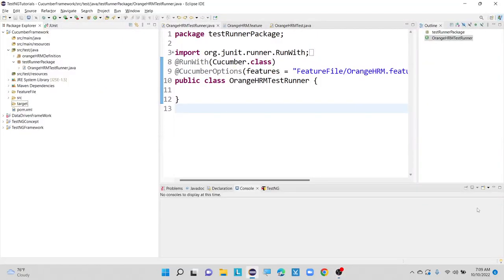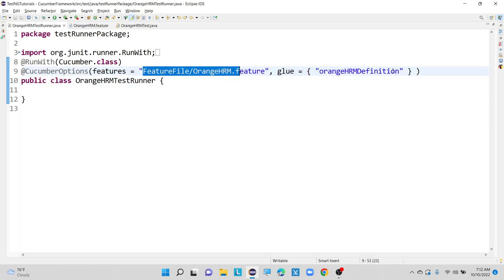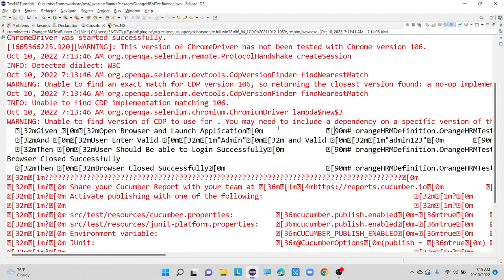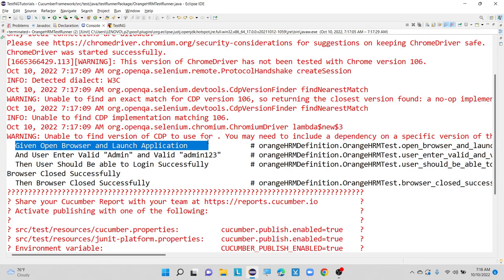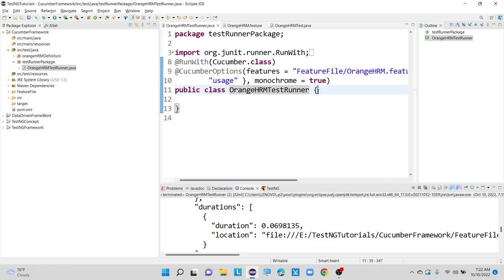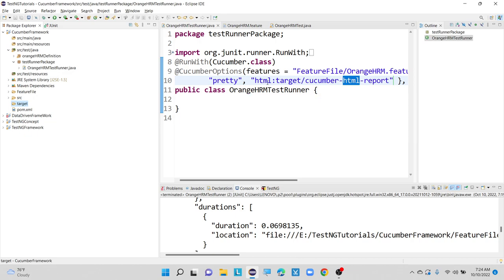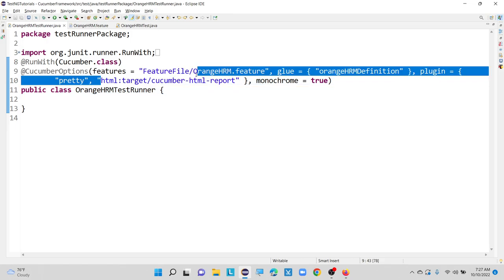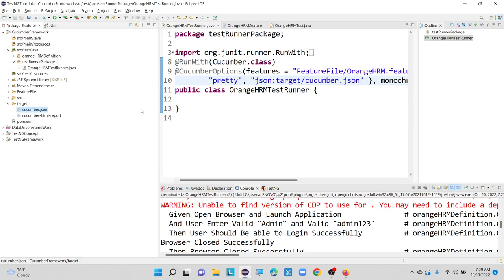How to generate Reports in Cucumber Framework | Selenium BDD Cucumber Framework - Part 03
In this video I discussed about how to generate reports in cucumber framework and also, I discussed about how to generate html report in cucumber framework and also, i discussed about how to generate json report in cucumber framework and also, I shown you what is usage plugin and pretty plugin in cucumber framework.

How to generate reports in cucumber framework selenium WebDriver

How to generate html report in cucumber framework selenium WebDriver

How to generate json report in cucumber framework selenium WebDriver

How to generate html and json reports in cucumber framework selenium WebDriver

How to generate execution reports in cucumber framework selenium webdriver

Cucumber framework reports in selenium WebDriver